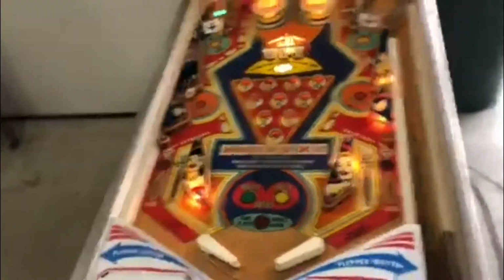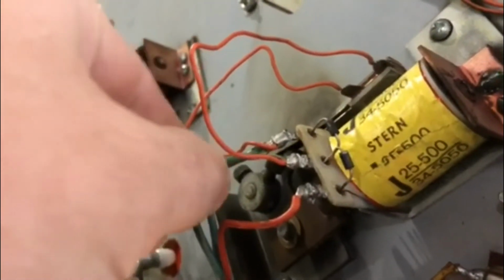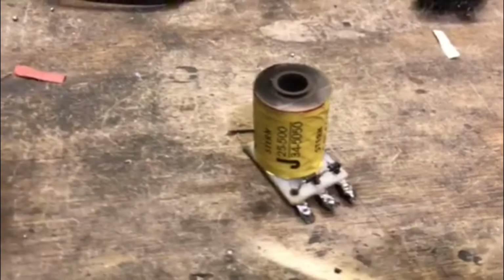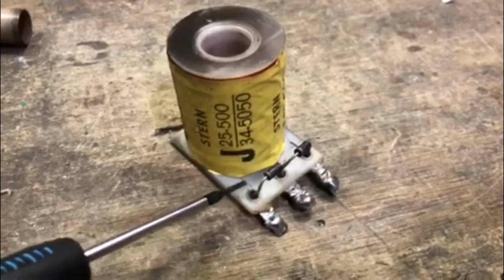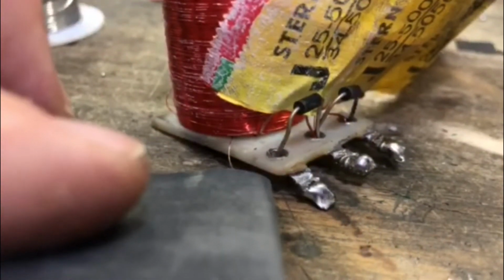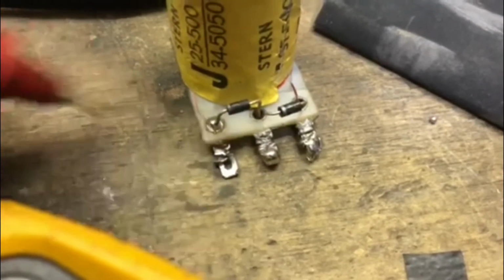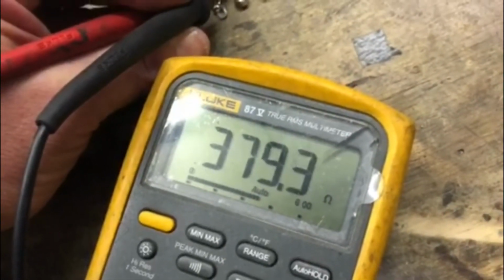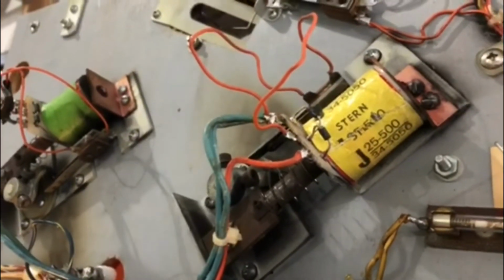Machine Gun Flipper Coil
Erik walks through a repair of a machine gunning flipper coil. A broken wire in the low voltage winding caused it on this Stern flipper coil. Erik will show you how to repair and save yourself some money!!